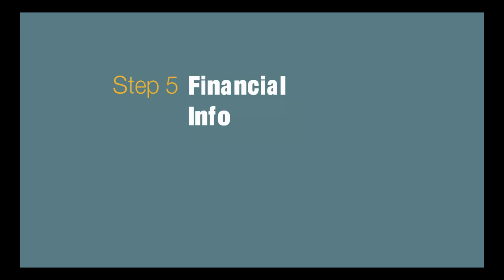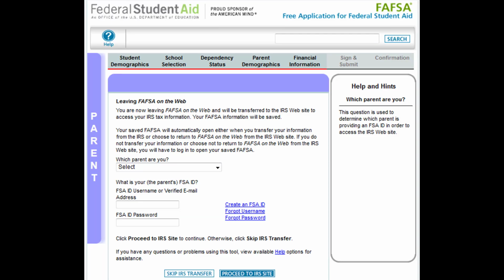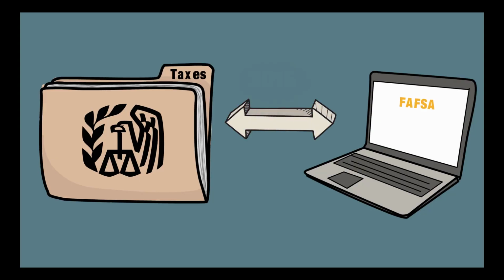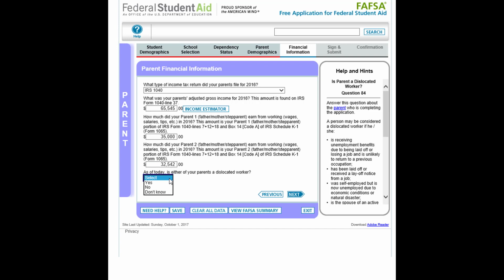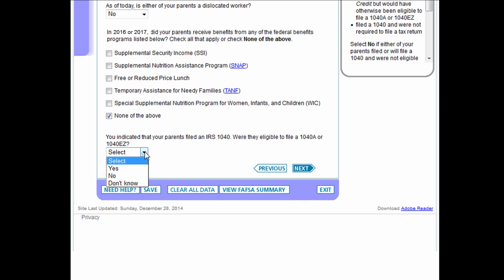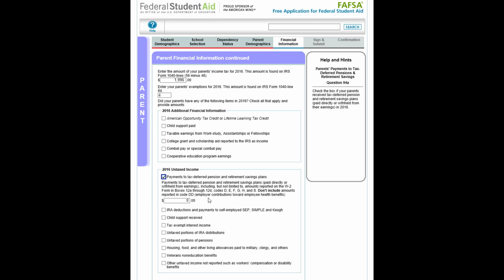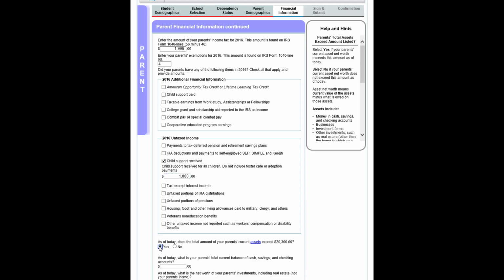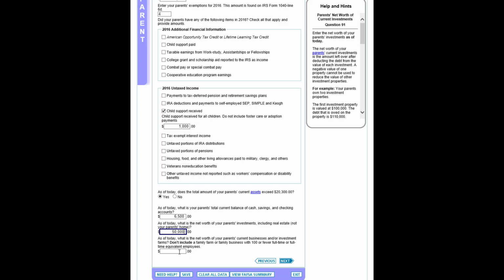FAFSA Step 5: Financial Information 2018-19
You will need income and tax information for the parent and the student in the financial information section on the FAFSA. If you are considered to be an independent student, the steps shown in this video will help you complete the student financial section on the FAFSA.